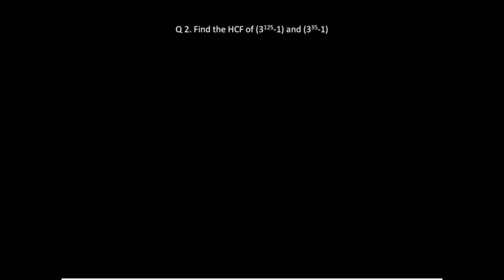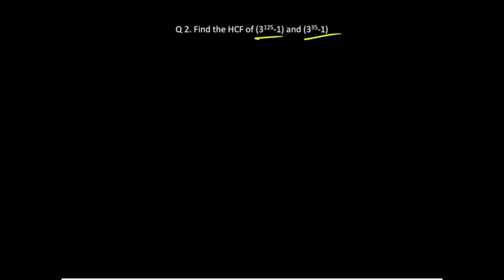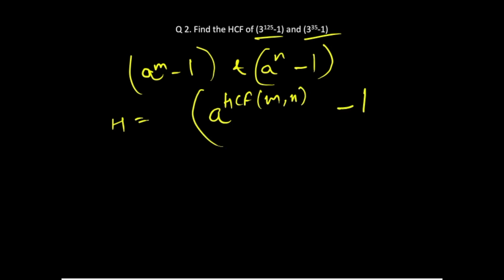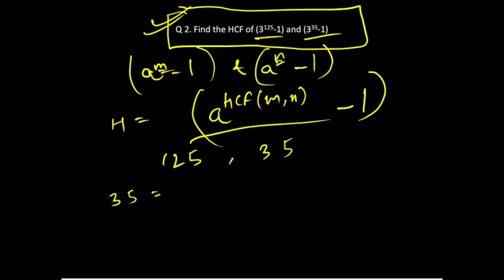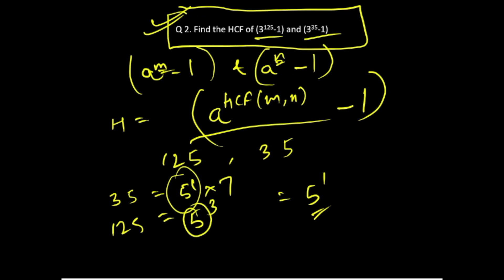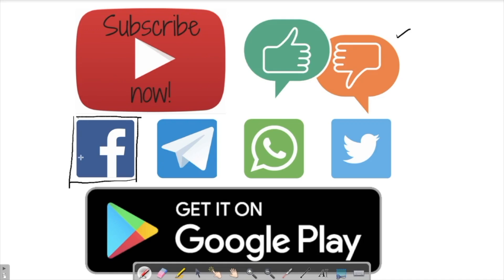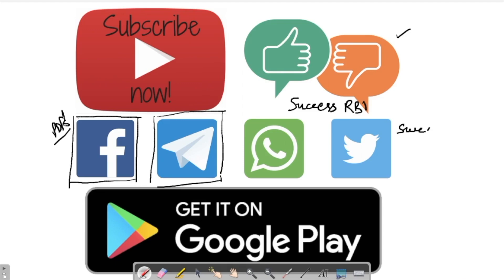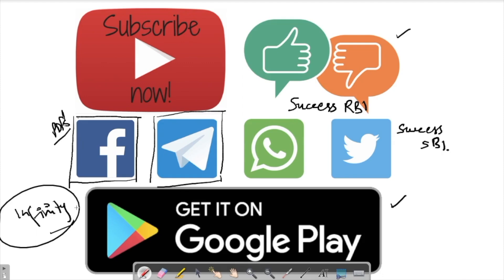MCQs FOR HCF & LCM QUANT | DAY 39 FOR RBI Assistant & RBI GRADE B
MCQs FOR HCF & LCM QUANT | DAY 39 FOR RBI GRADE B | SBI | CSAT

►►Free Course.